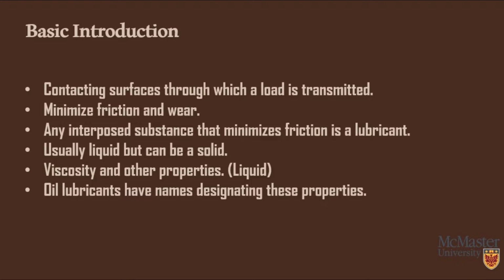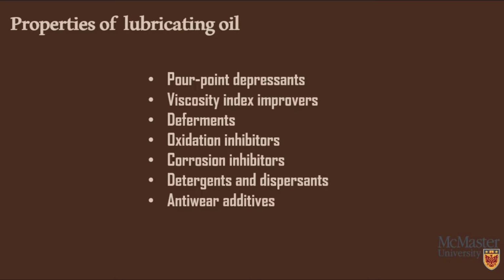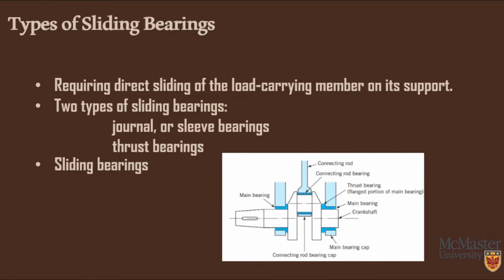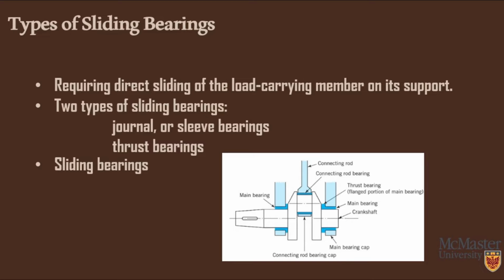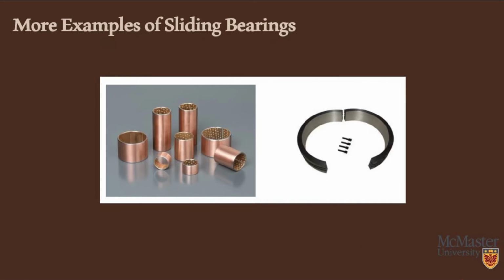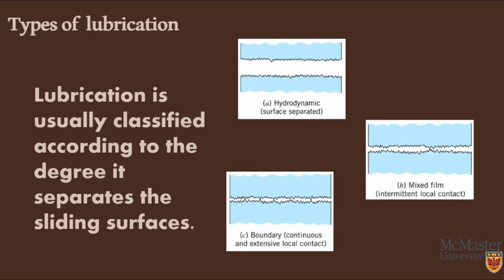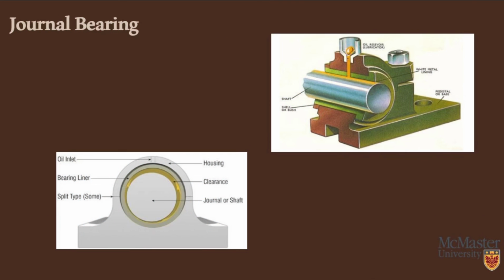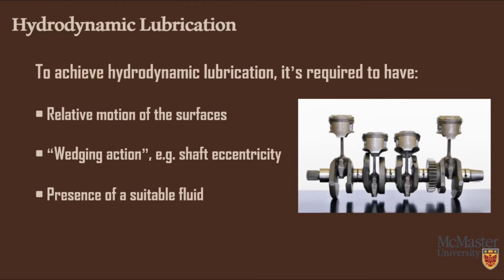Tianhui Wang video3